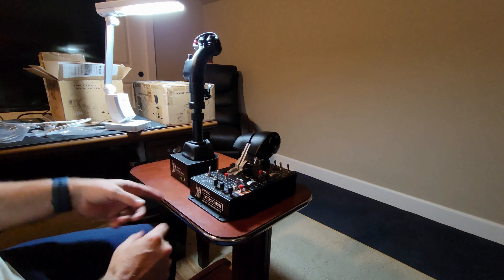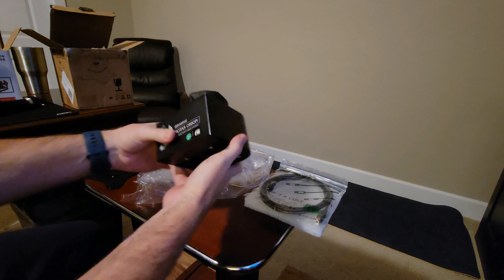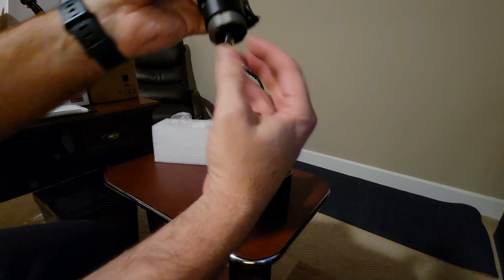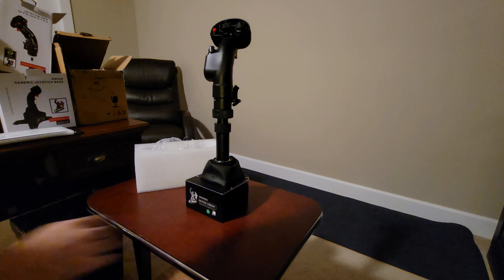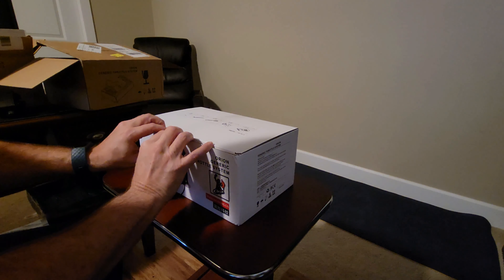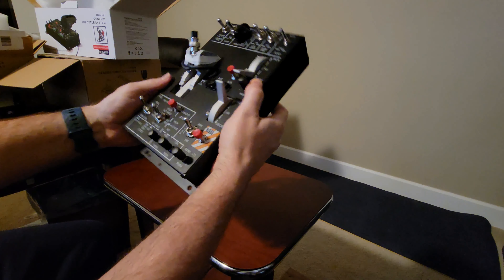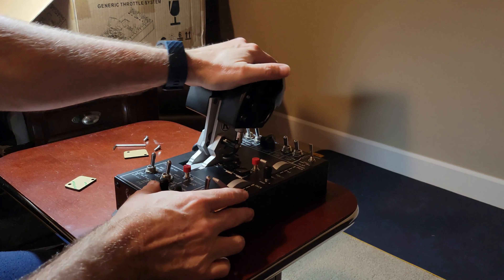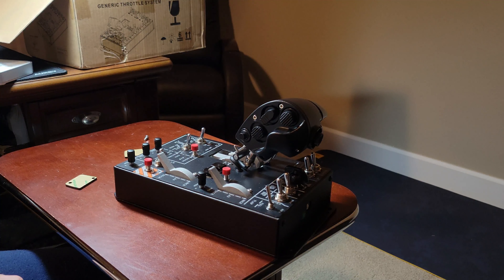Winwing Orion HOTAS F-18 Unboxing and Throttle Assembly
Just a quick unboxing video of the new Orion HOTAS from Winwing. I also put the throttles on the base in the video to show how its done. Lastly, I show the the Extension that is built for the Supra Libra does work on the Orion even though they don't recommend it for use. But my thought is if the Warthog can handle and extension, then surely the Winwing Orion can.

P.S. for those eagle eyes out there, yes stick is backwards, I rotated it to the correct position after this video.